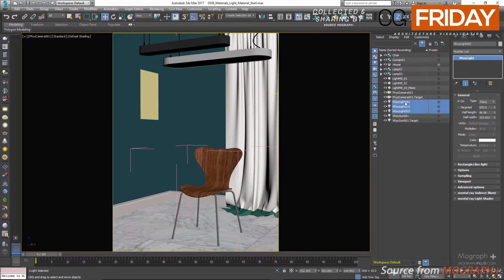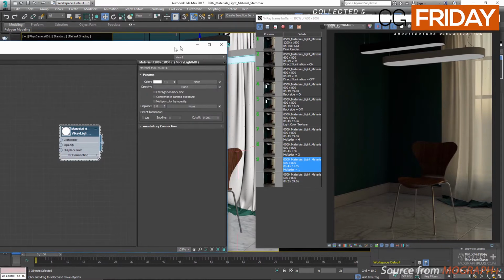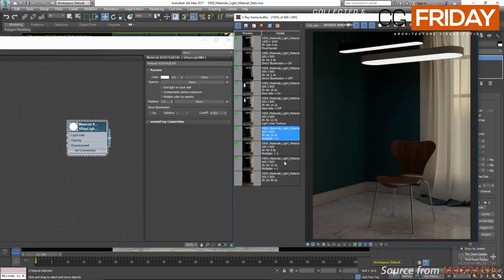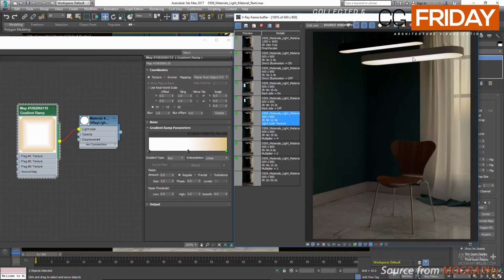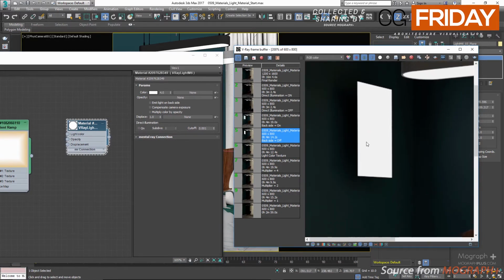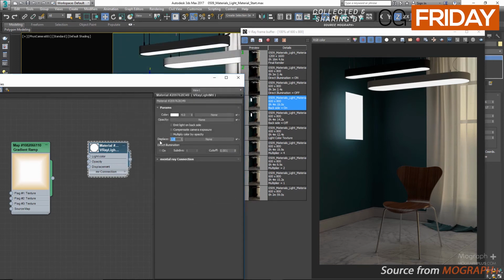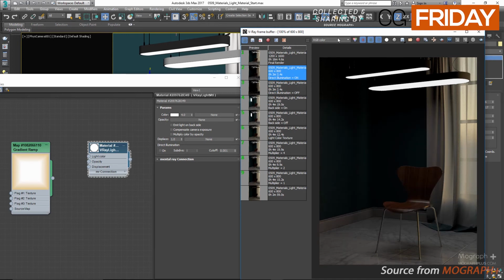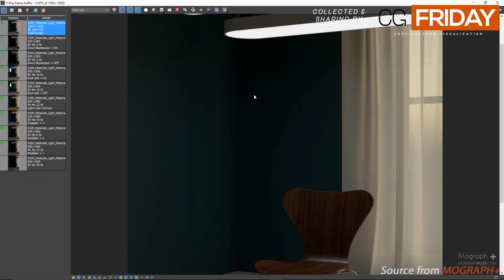[CG FRIDAY] 05-9 VẬT LIỆU: VẬT LỆU TỰ PHÁT SÁNG